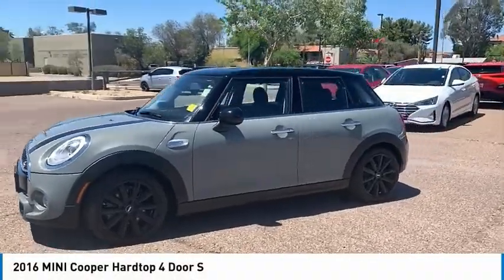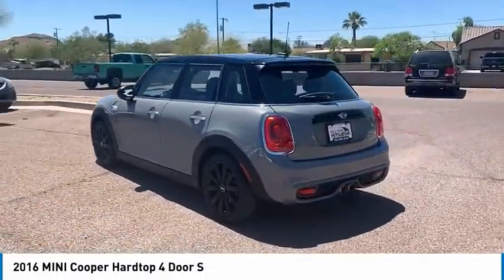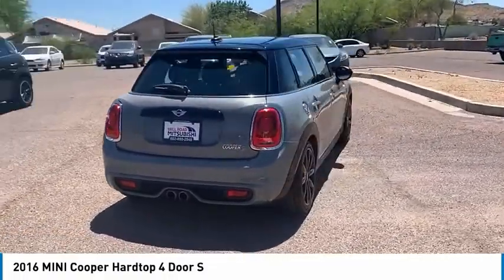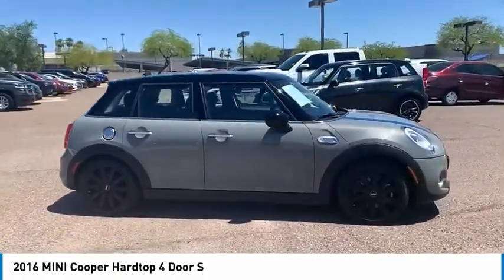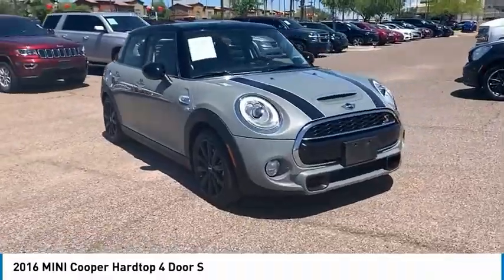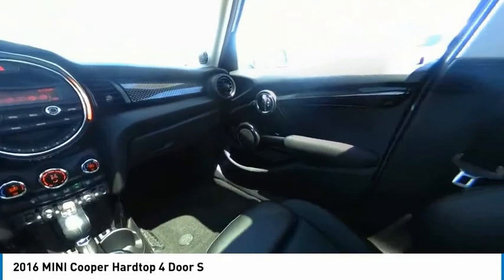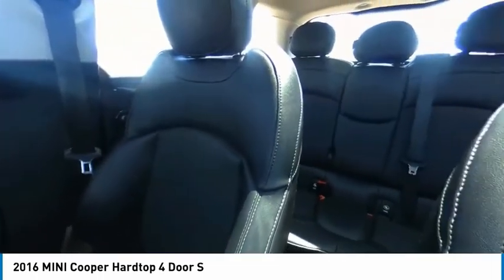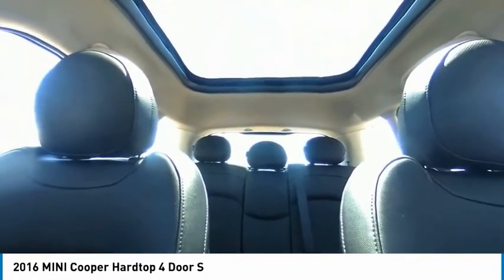2016 MINI Cooper Hardtop 4 Door P1409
2016 MINI Cooper Hardtop 4 Door S

Recent Arrival!Bell Road Mitsubishi proudly offers this 2016 Gray Metallic MINI Cooper S FWD .